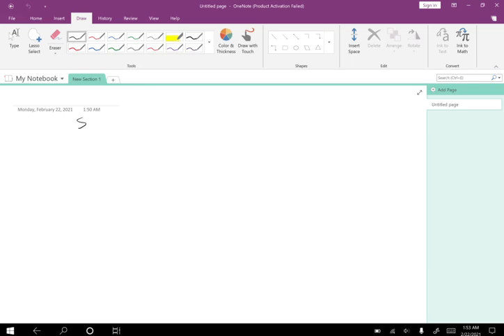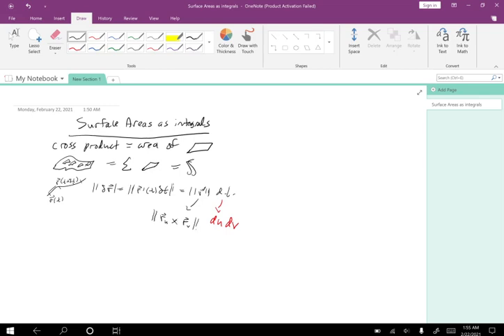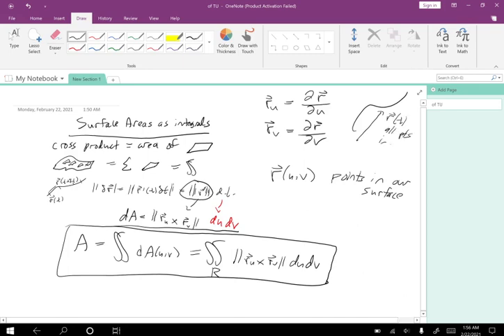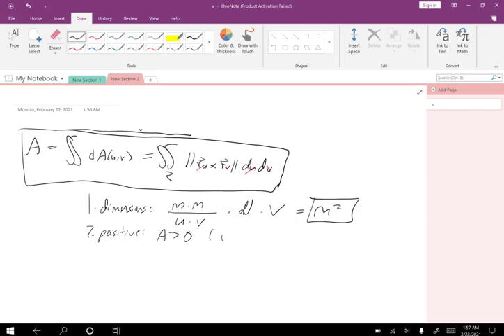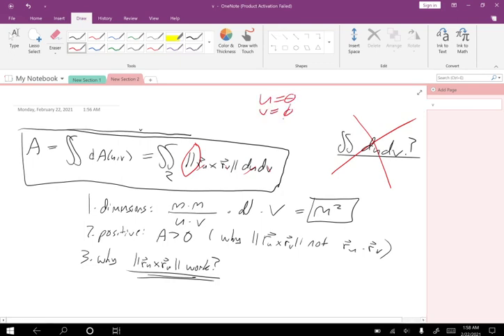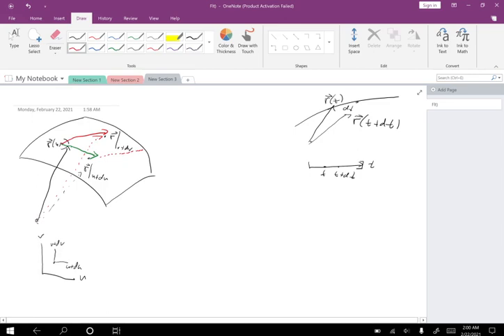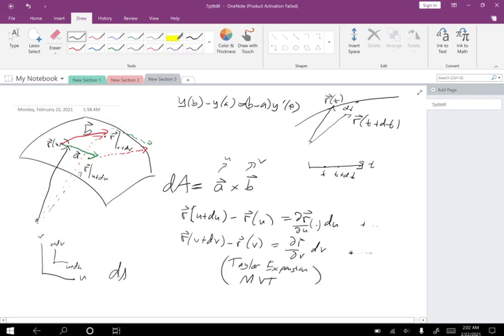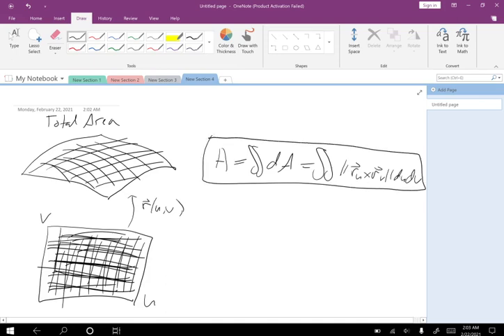Multivariable Calculus 18.3: Surface area as an integral